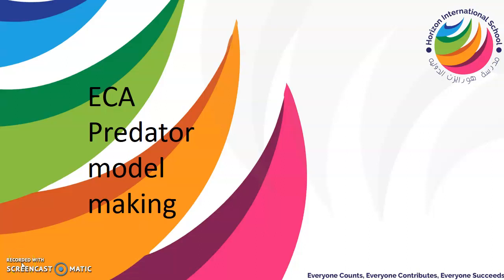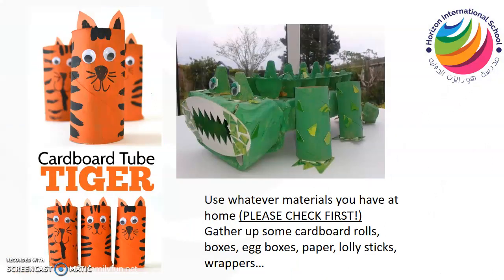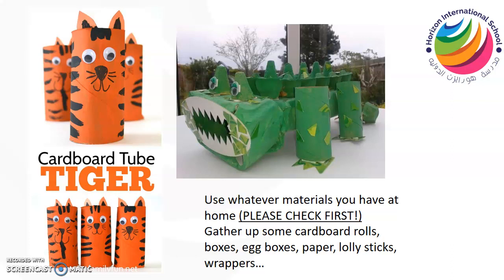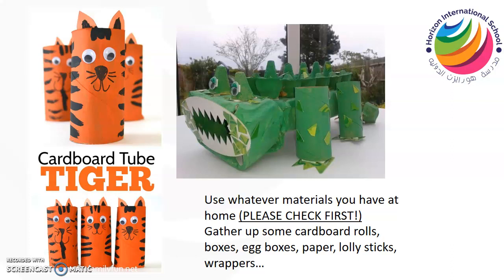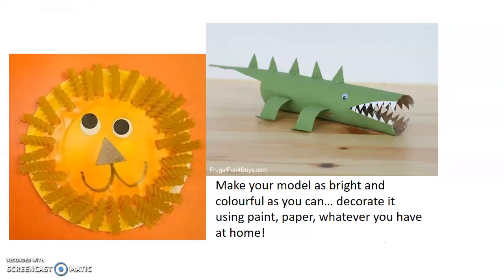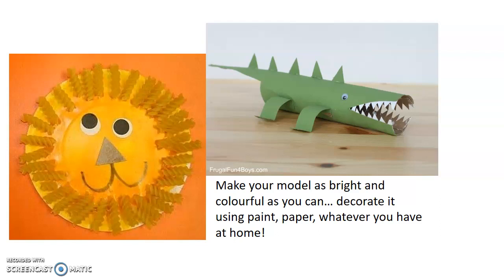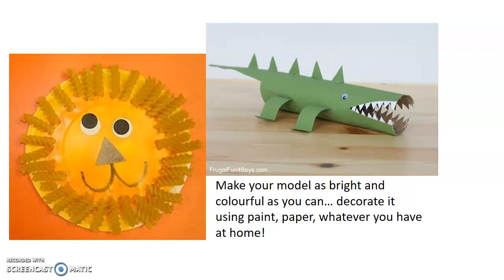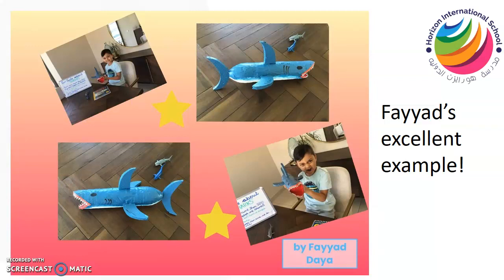Predator Model Making with Mrs. Hardy